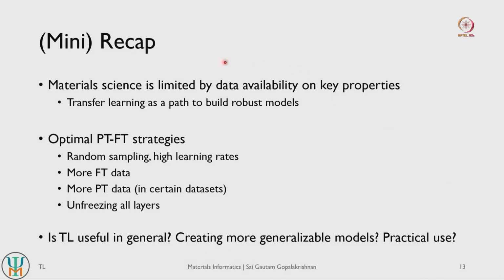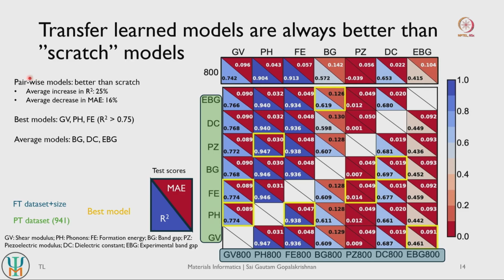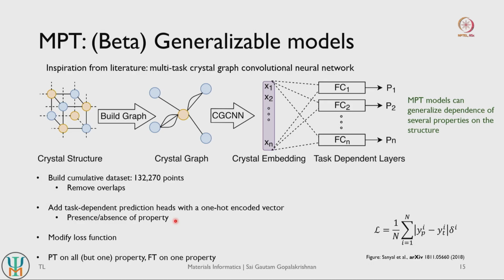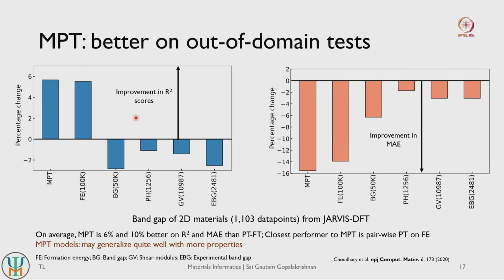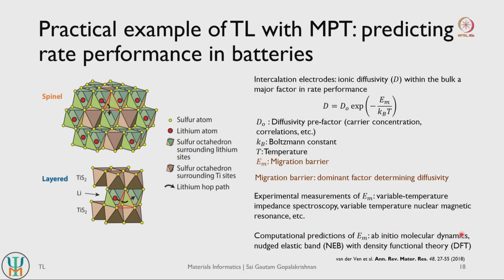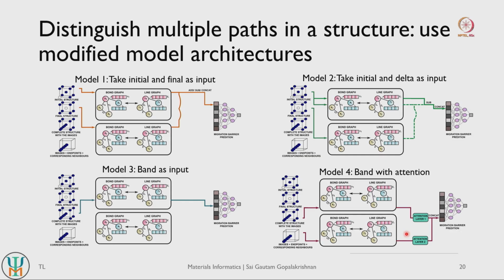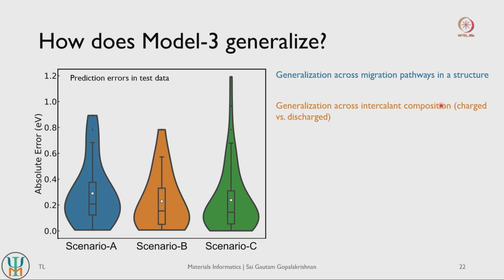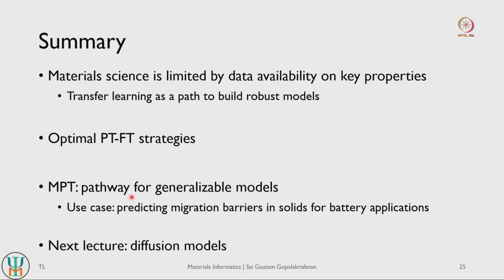Lec 45 Transfer learning -II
Transfer Learning, Pre-train, fine tune, fine-tuning strategies, Multi-property pre training